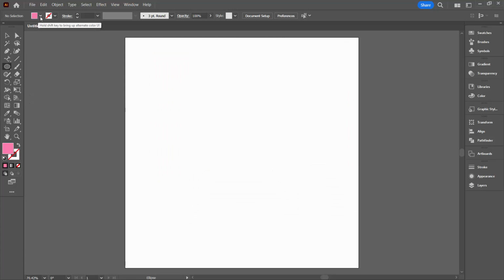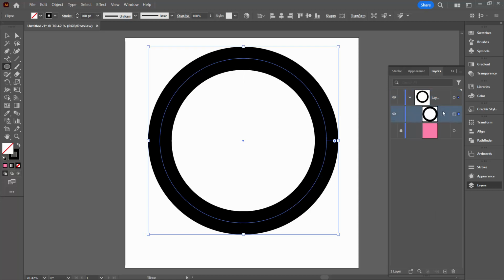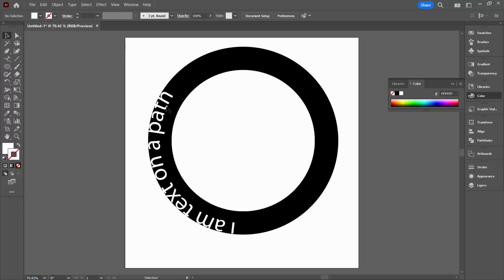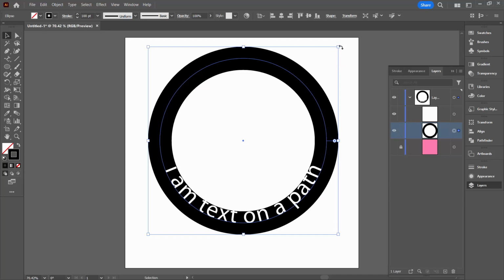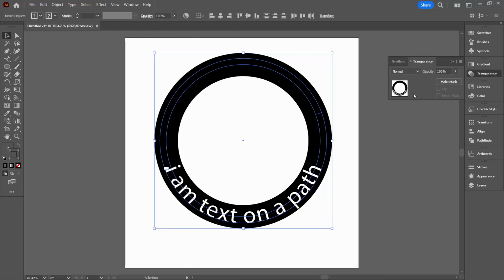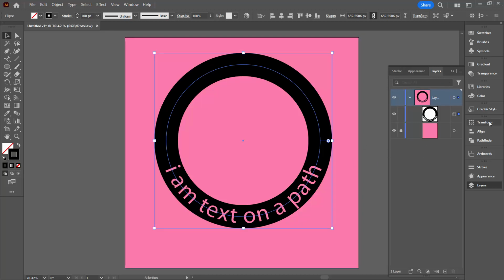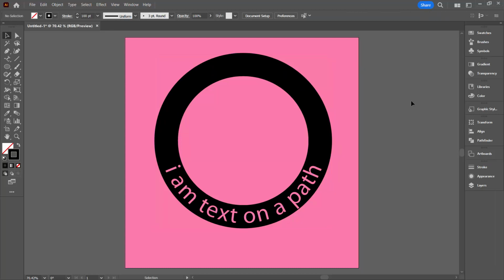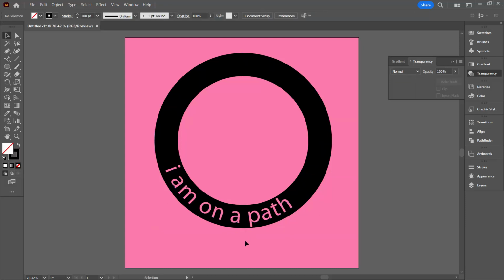Unlock Illustrator's Power: Cut Text from Strokes with Ease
Learn how to cut text out of a stroke in Illustrator in such a way as the text remains editable and the stroke can be resized and recolored. This video shows a simple way to create cutouts from stroked paths that anyone can use. The process is shown step by step so anyone can follow along.